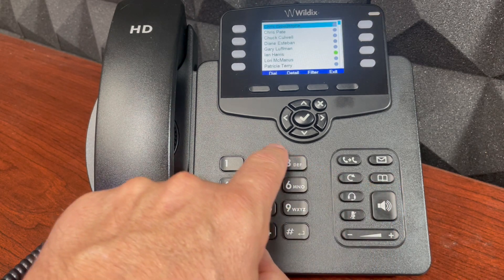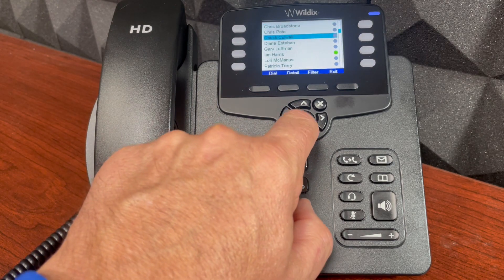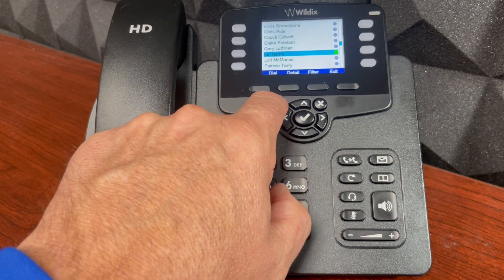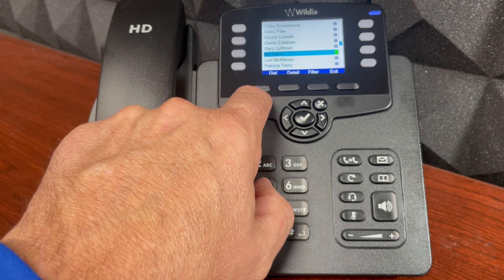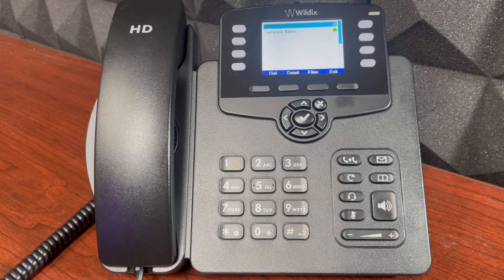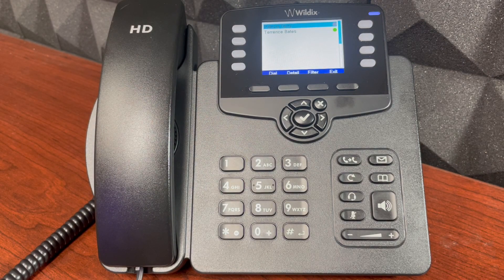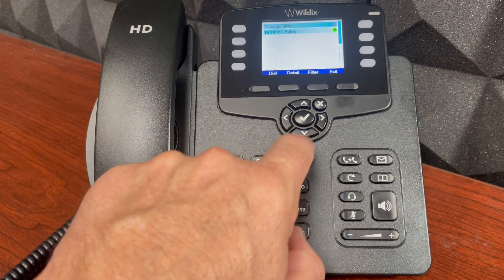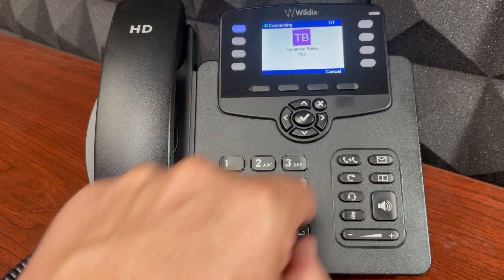How to Access Your Phonebook - WorkForce Phones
How to access your phonebook feature using a Wildix Workforce phone